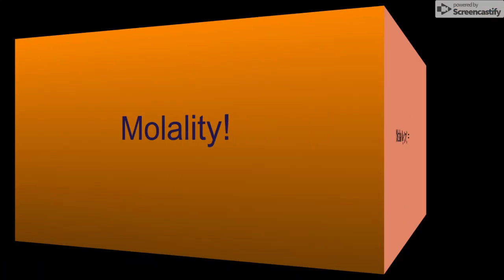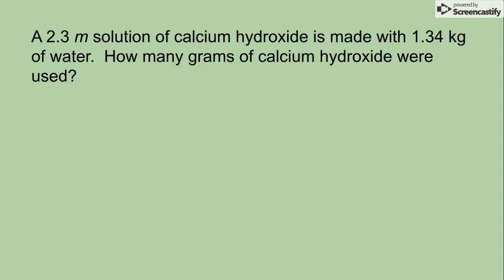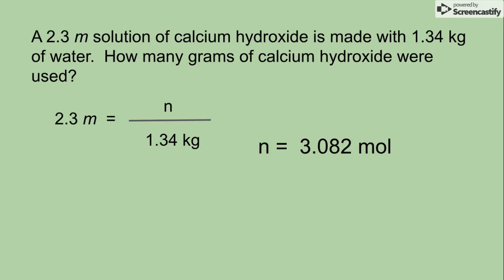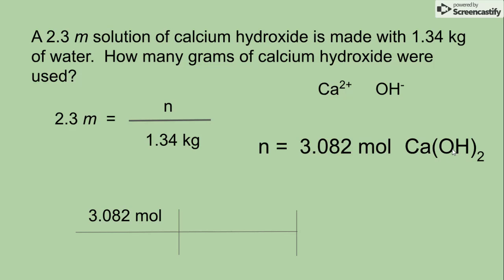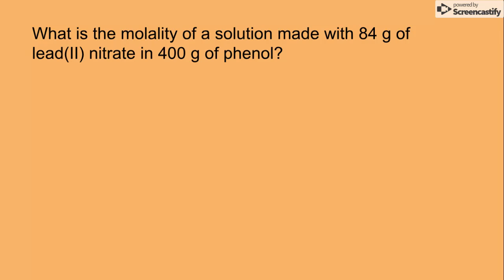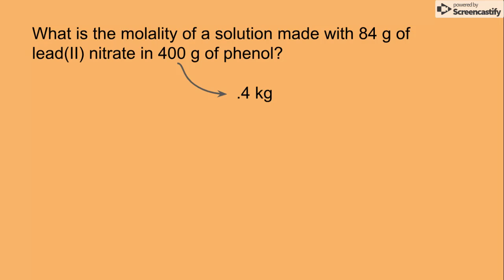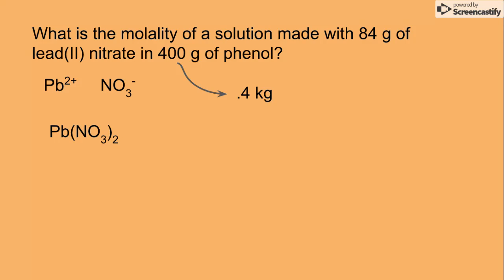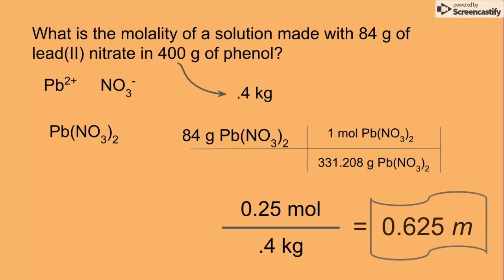BasicChem Ch 13 Molality Intro